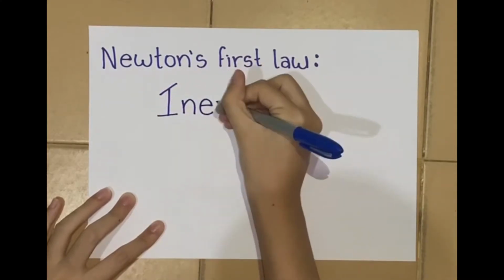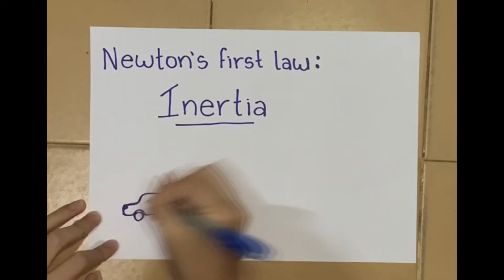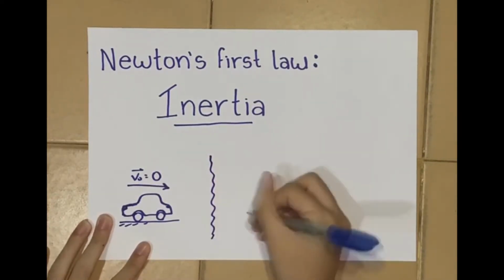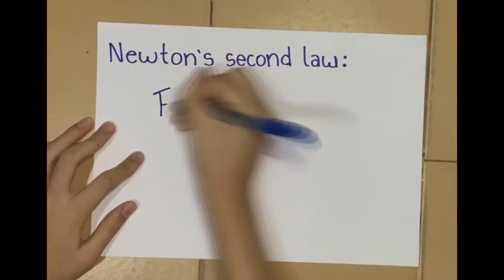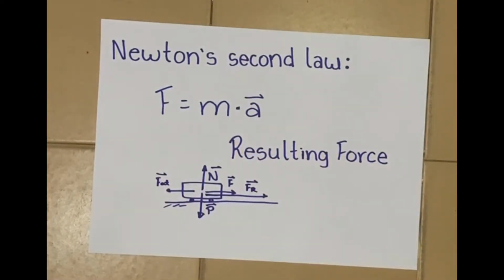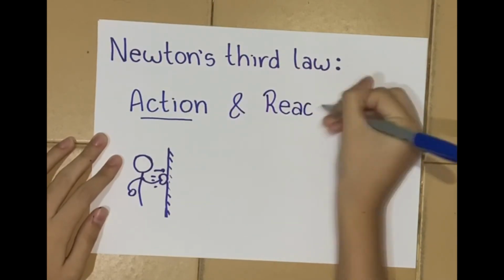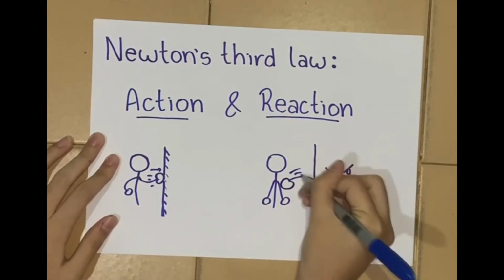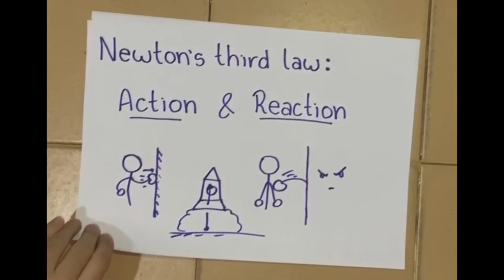Lesson 1 - Newton's Laws - Science on Paper